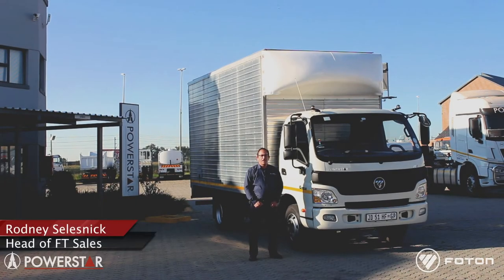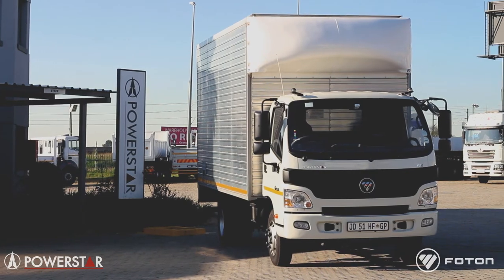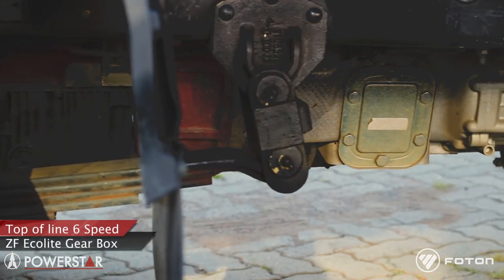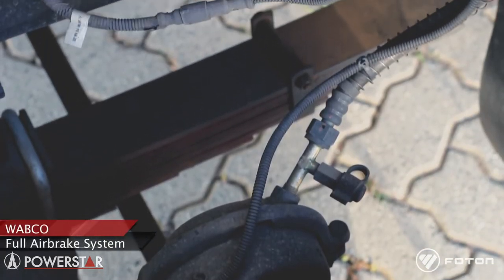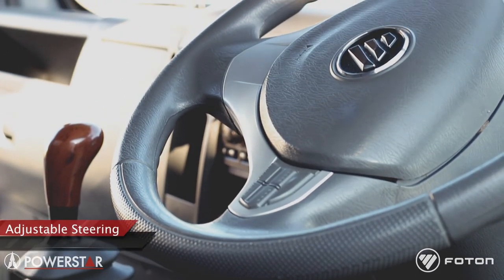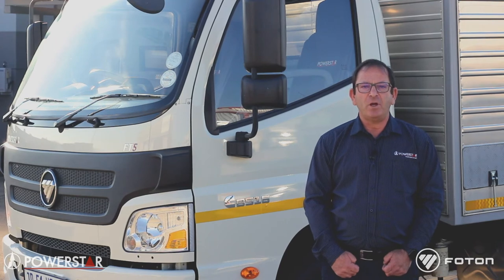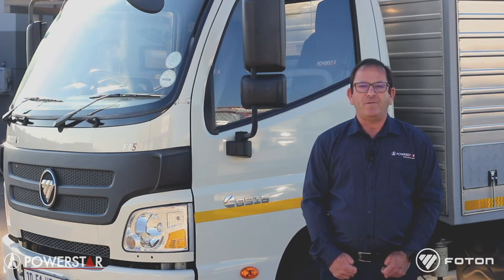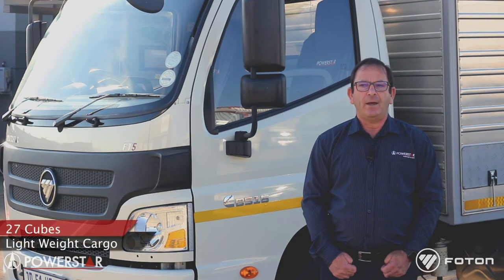The Powerstar FT5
The FT Series from Powerstar offers various chassis cab, drop side and van body models for value-driven business transport solutions. The FT5 with a 150 HP Cummins Euro III engine and 6 speed ZF Ecolite gear box handles loads with ease. Driver comfort includes features like power steering, air-con and mp3 radio.

Watch this overview video for the full features on the Powerstar FT5